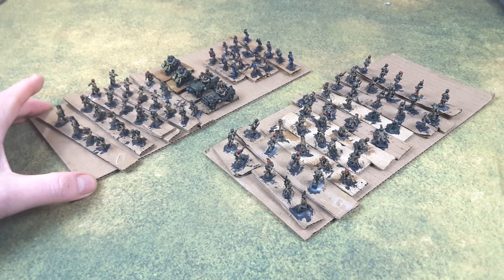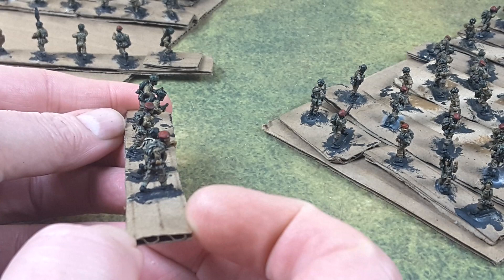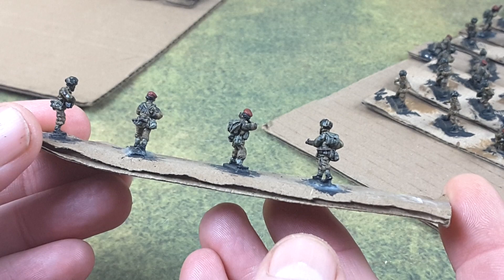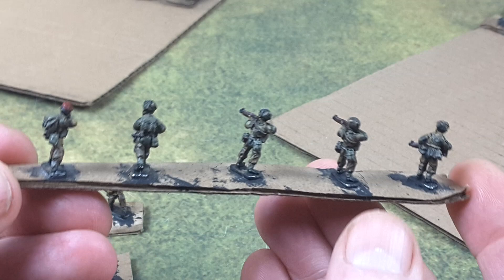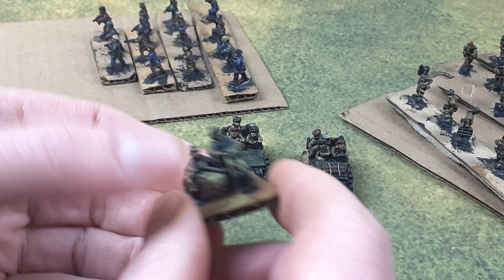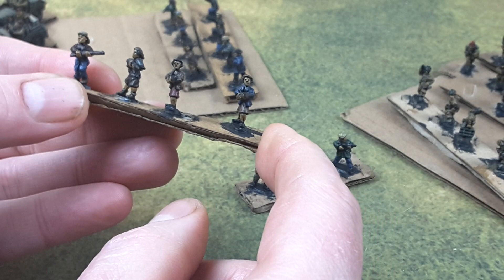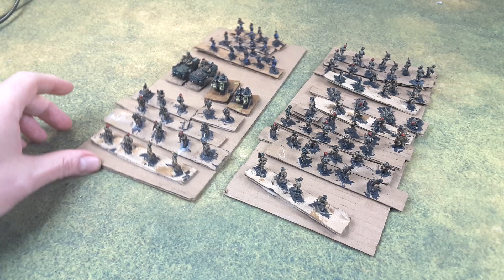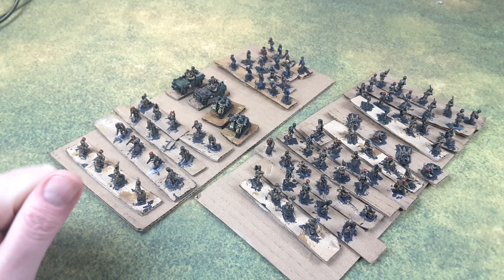Painting Projects Update | March 12, '20 | Forge & Brush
My Forge & Brush painting projects update. The British Airborne + are all almost done! Come look at these awesome Peter Pig 15s.